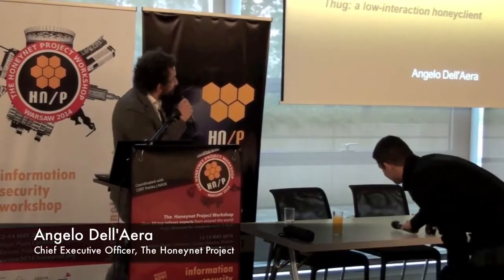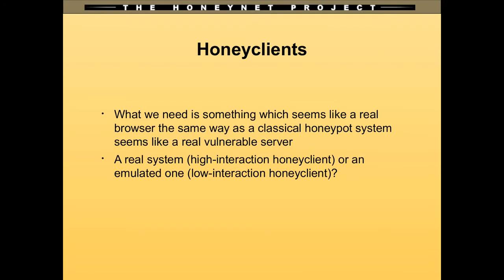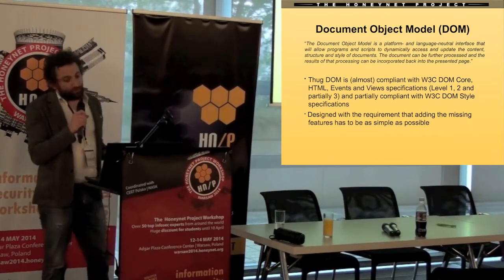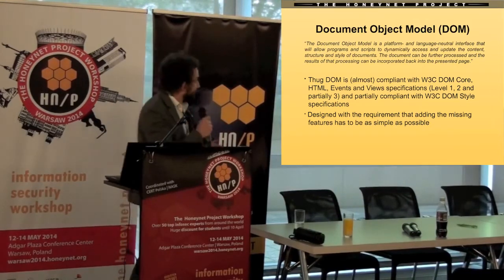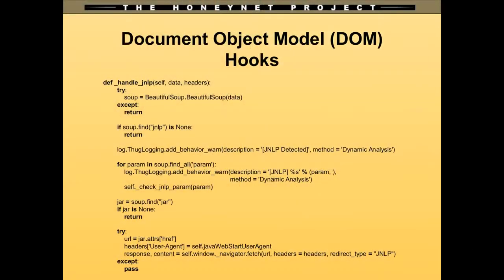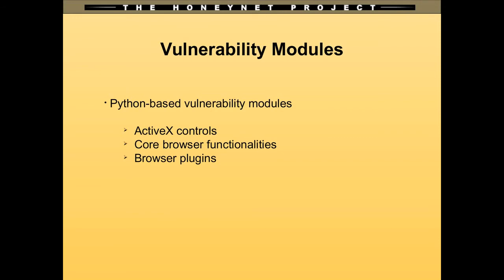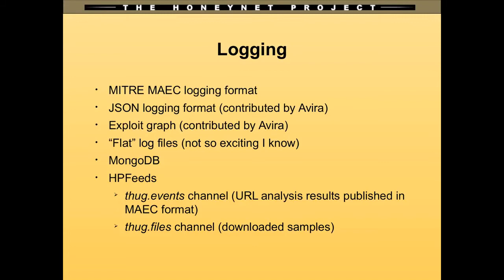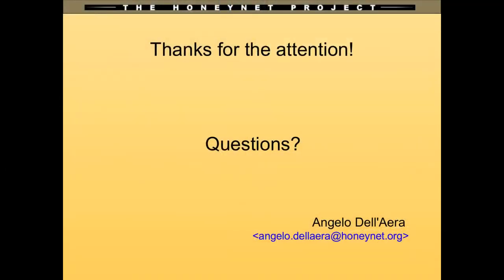Honeynet2014 - Angelo Dell'Aera - Thug: low-interaction honeyclient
2014 Honeynet Project Workshop | 12-14 May 2014 | Warsaw | Poland

Speaker: Angelo Dell'Aera

Title: Thug: low-interaction honeyclient

Abstract: The number of client-side attacks has grown significantly in the past few years shifting focus on poorly protected vulnerable clients. Just as the most known honeypot technologies enable research into server-side attacks, honeyclients allow the study of client-side attacks. A complement to honeypots, a honeyclient is a tool designed to mimic the behavior of a user-driven network client application, such as a web browser, and be exploited by an attacker's content. The talk will describe the Honeynet Project low-interaction honeyclient (project name "Thug") and how to effectively use it in order to analyze malicious websites and detect potential exploit kits.